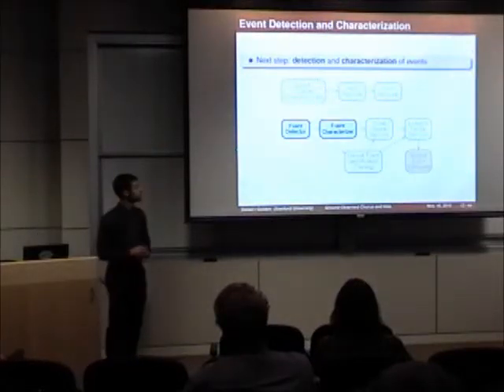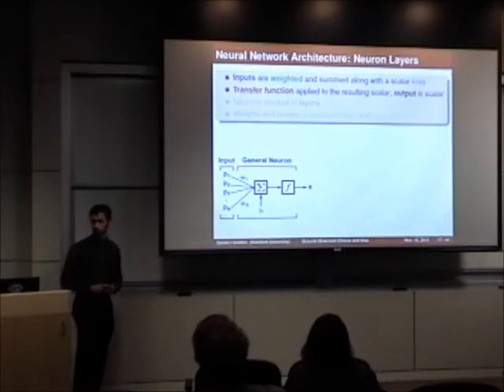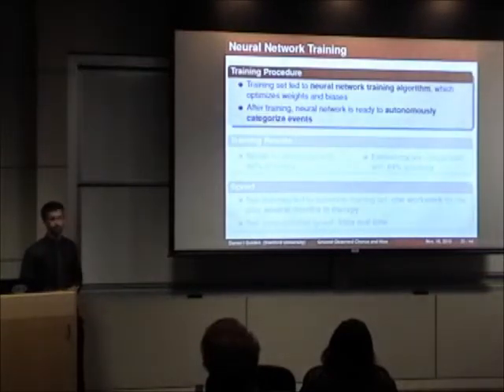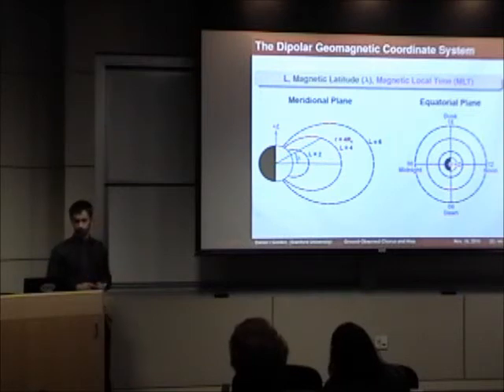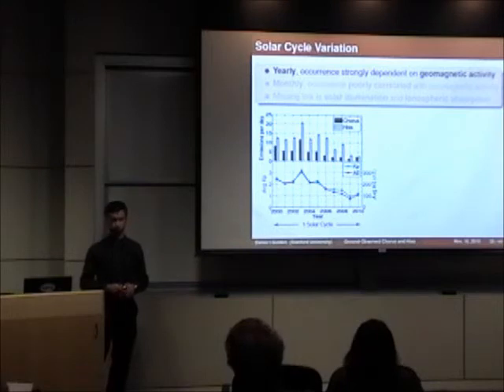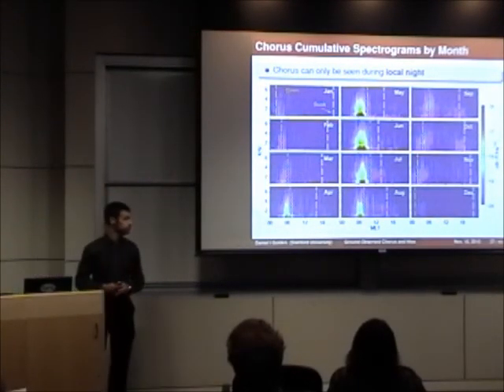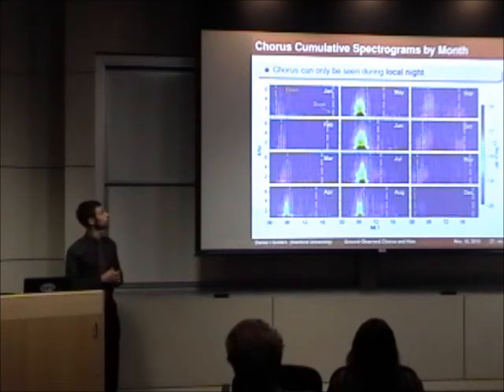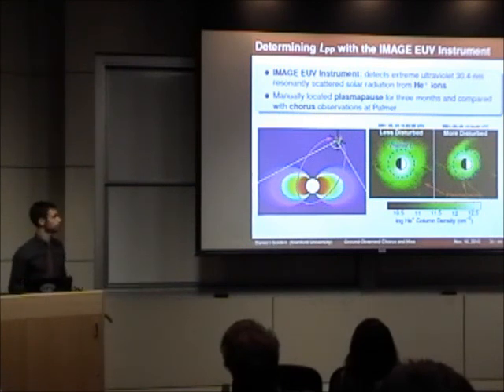Daniel Golden's Thesis Defense Part 2 of 4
Thesis Defense